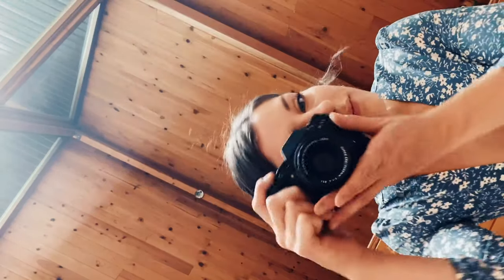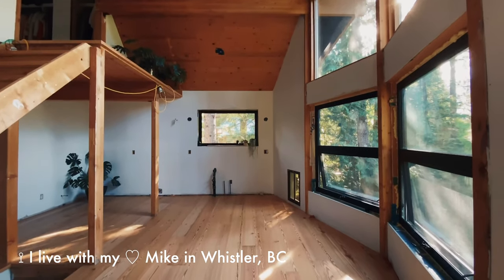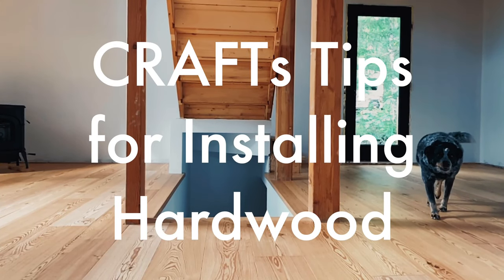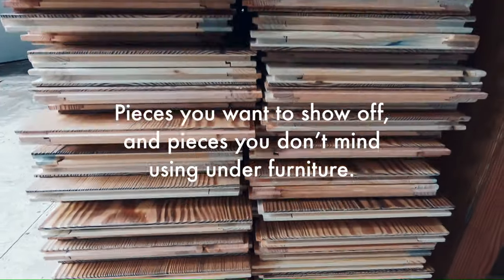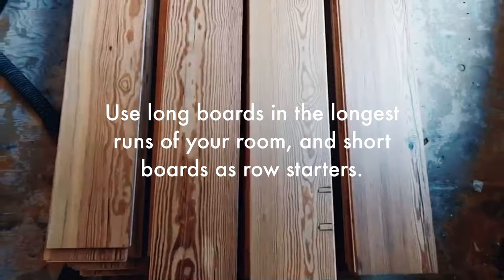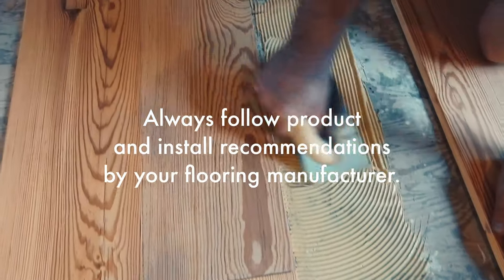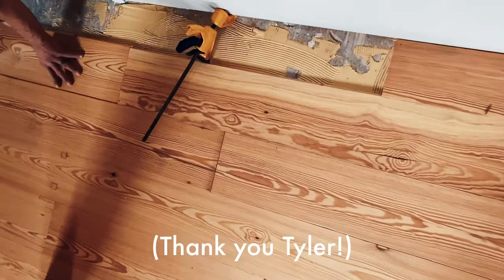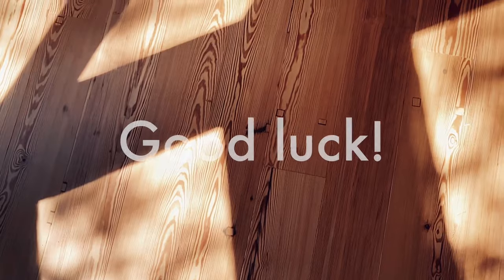CRAFTxSabrina Top Hardwood Floor Installation Tips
Follow along with Sabrina throughout the installation of her CRAFT hardwood floor into her cabin home, and soon-to-be dream space.